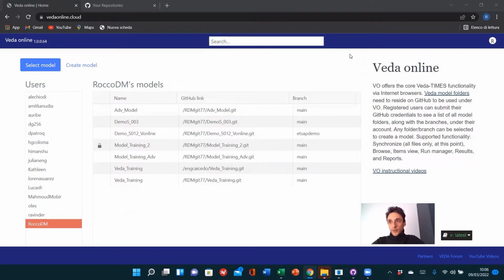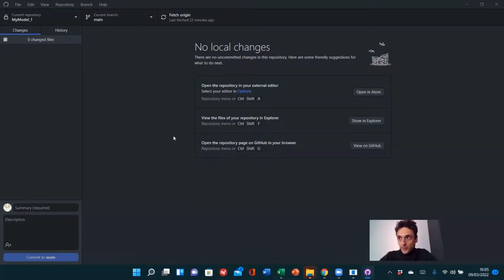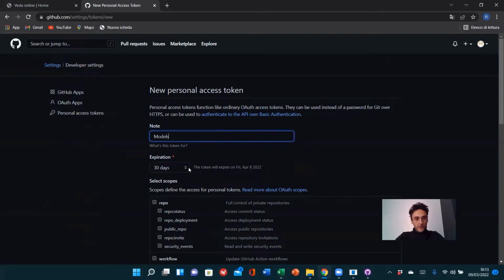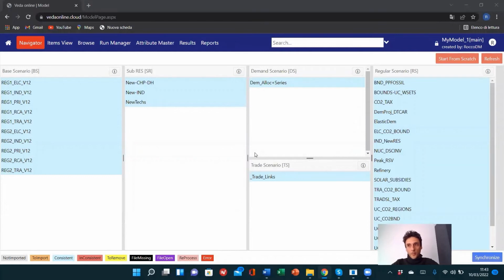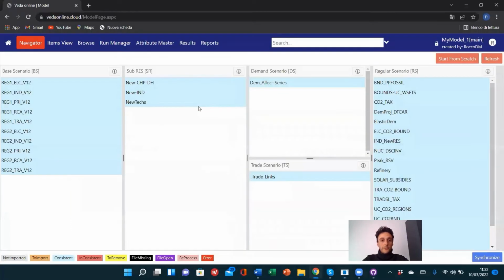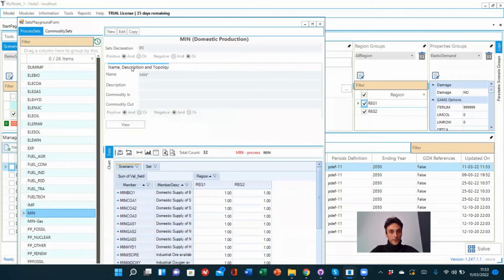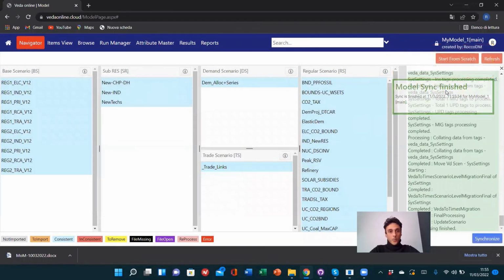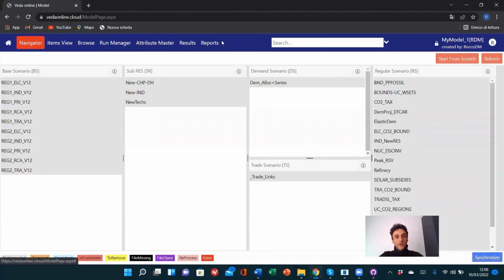Working with Veda2 models on VO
Veda2.0 models can be readily used under Veda online via GitHub, as private or public models. This makes it possible to share models with users who don't have Veda2.0. It can also be useful to look at the *same* set of results.